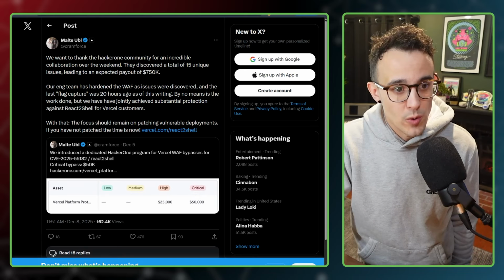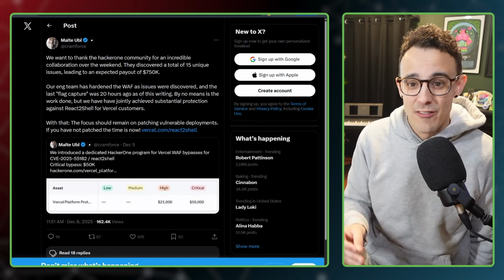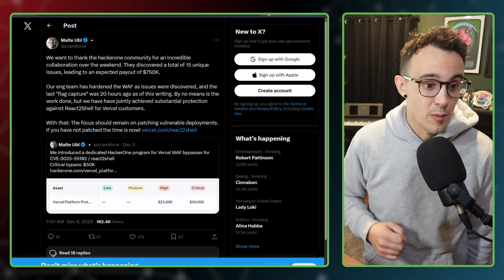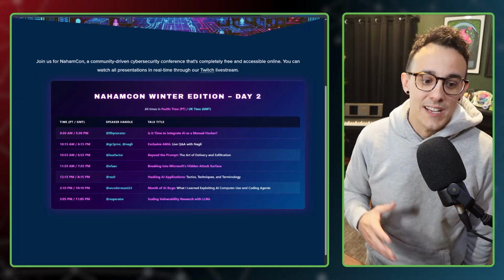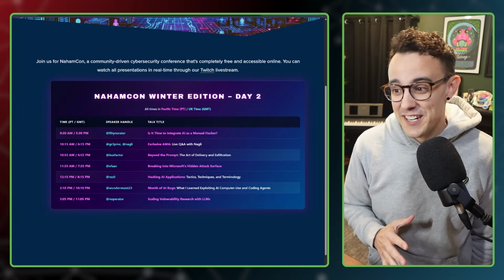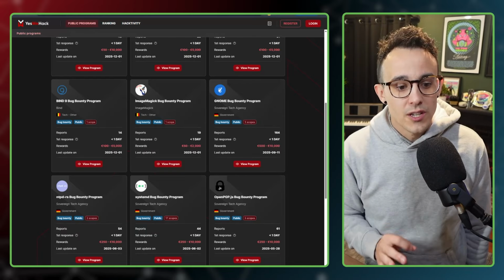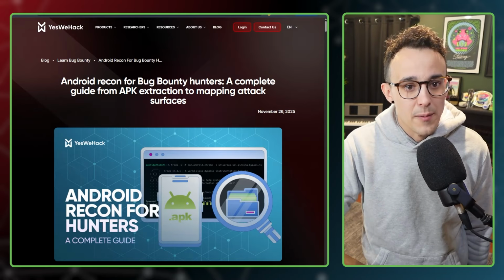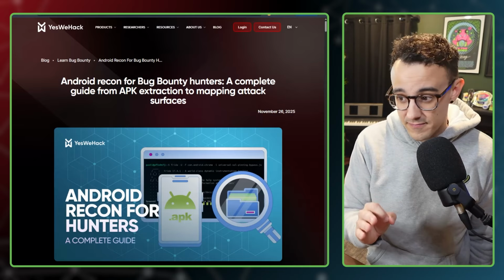GeminiJack and Agentic Security with Sasi Levi (Ep. 152)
Episode 152: Agentic Security with Sasi Levi
Episode 152: In this episode of Critical Thinking - Bug Bounty Podcast we’re joined by Sasi Levi from Noma Security to talk about AI and Agentic Security. We also talk about ForcedLeak, a Google Vertex Bug, and debate if Prompt Injection is a real Vuln.

for the awesome intro music!

Links
Follow your hosts Rhynorater, rez0 and gr3pme on X:

We also do Discord subs at $25, $10, and $5 - premium subscribers get access to private masterclasses, exploits, tools, scripts, un-redacted bug reports, etc.

This Week in Bug Bounty

Resources

Is Prompt Injection a Vulnerability?

Timestamps
(00:00:00) Introduction
(00:09:16) Google Vertex AI Bug
(00:29:28) Sasi's Background and Bug Bounty Journey
(00:38:55) Resources for AI and Agentic Security Methodology
(00:50:34) ForcedLeak
(01:02:06) Is Prompt Injection a Vuln?